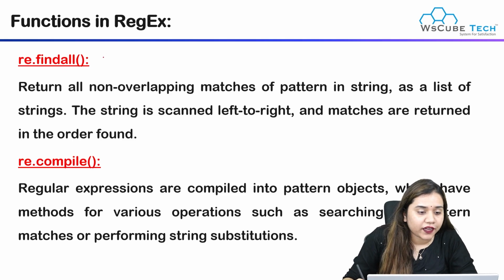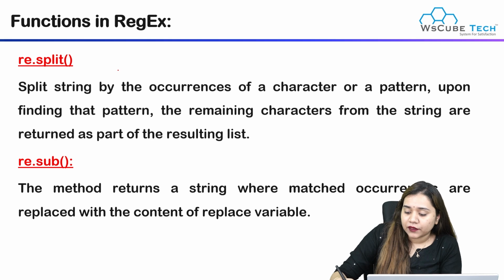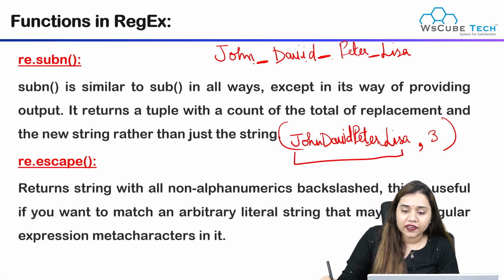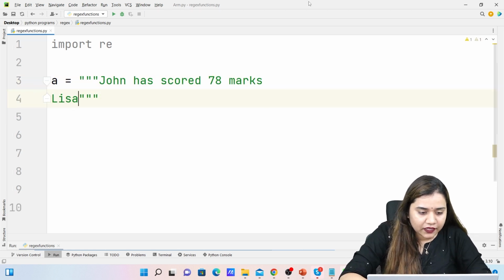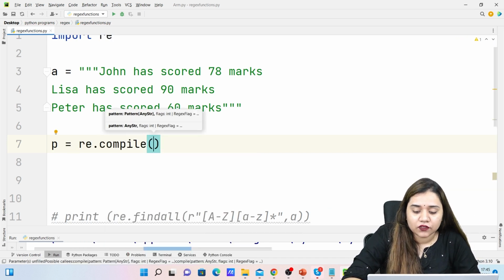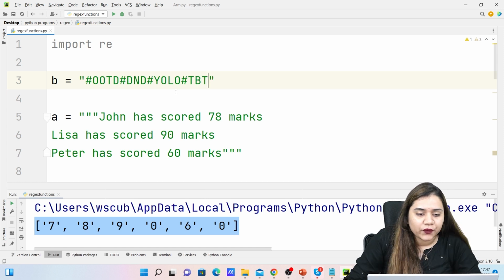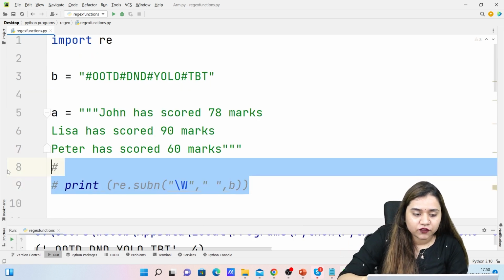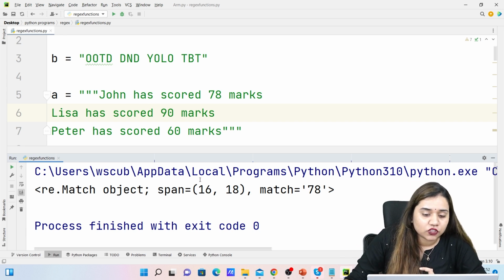What are RegEx Functions? How to use RegEx Functions in Python? (In English)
| Thanks |